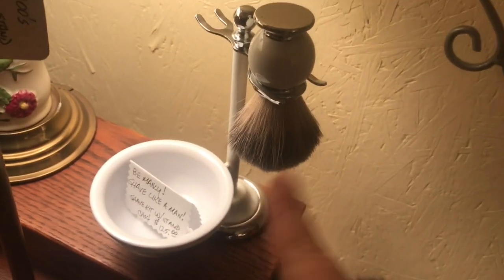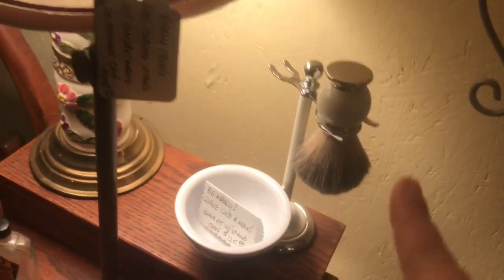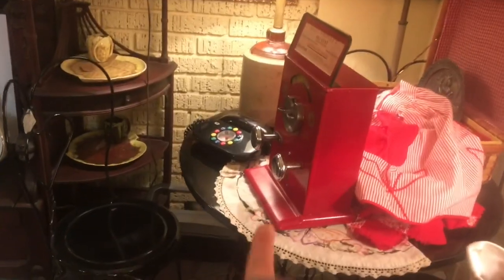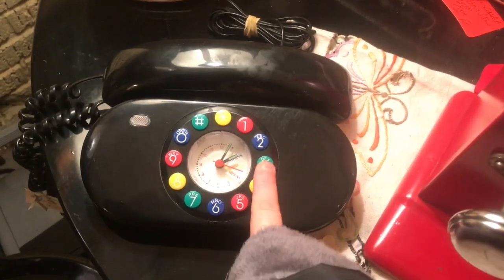VLOGMAS DAY 21: Christmas Light Adventure To Chickasha Fantasy Of Lights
For today's adventure I left the 60 degree Texas weather and headed north to Oklahoma where temps dropped to the 30s and felt a little more like Christmas as I checked out the Chickasha Fantasy of Lights!!   It was amazing and bigger than ever... check it out to see why if you are in Oklahoma or just love Christmas lights this should be on your list!!

Love Christmas?? Check out the FULL Countdown with VLOGMAS 2019! I am counting down the 30 Days leading up to Christmas with fun, crafts, recipes and activities!! Come with me!! Get to know me!!

I make content on this channel trying everything you can think of and sharing my first impressions, true thoughts and commentary along the way!!  Have fun with me, send your feedback as to what you would like to see on the channel and who knows maybe a video will highlight something you have wanted to see but never have on Youtube!!